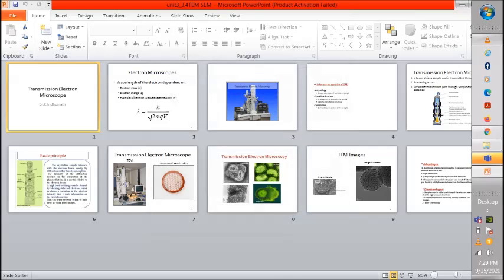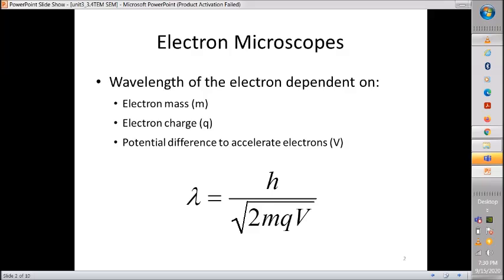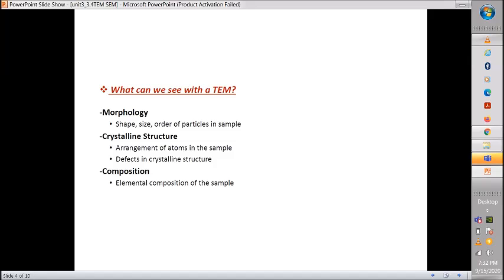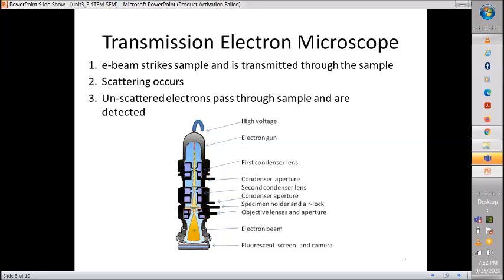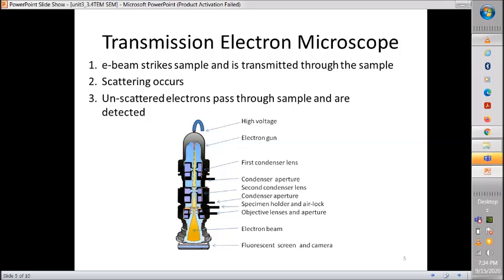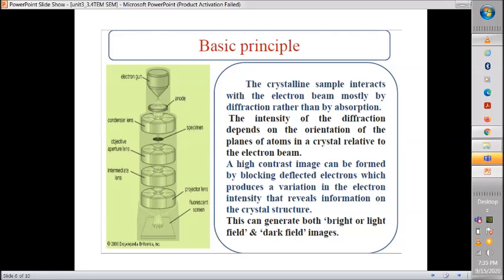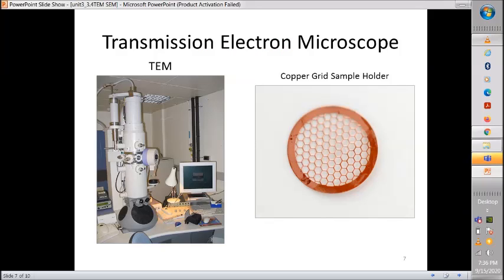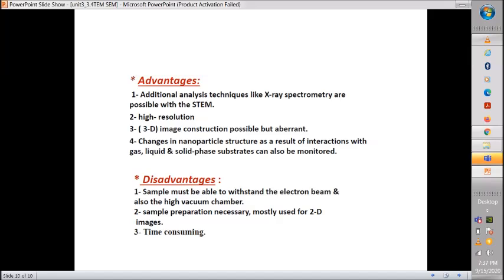TEM - Transmission Electron Microscope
Microscopy Measurement